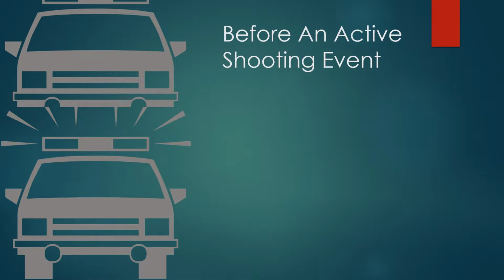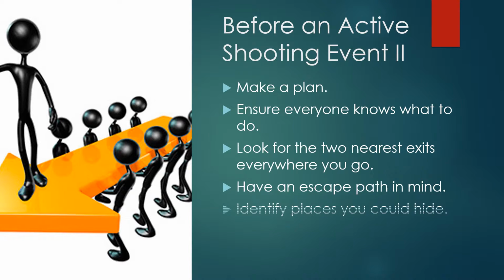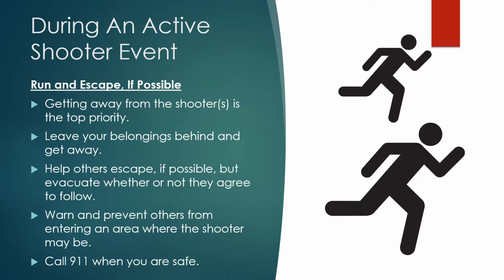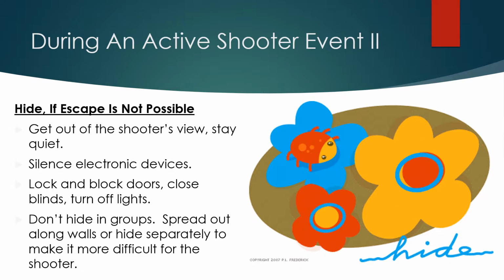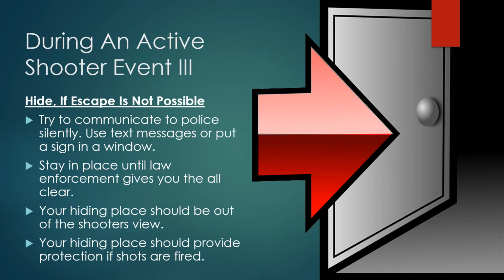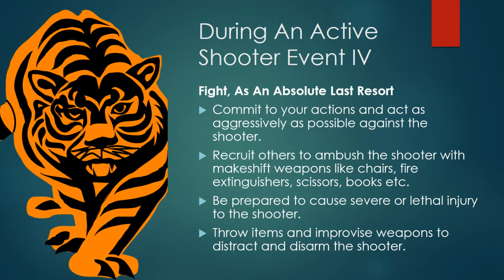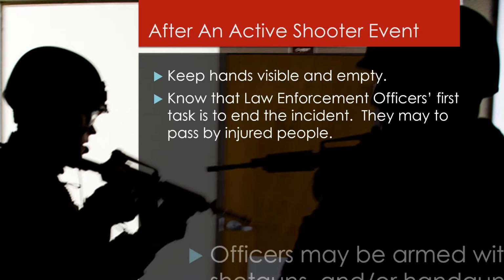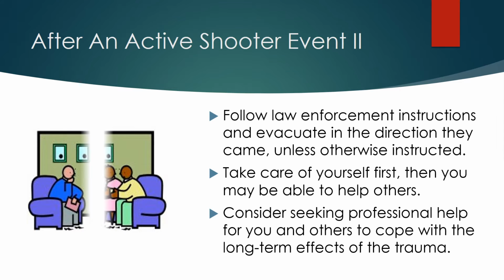Disasters Training for Caregivers - Active Shooter